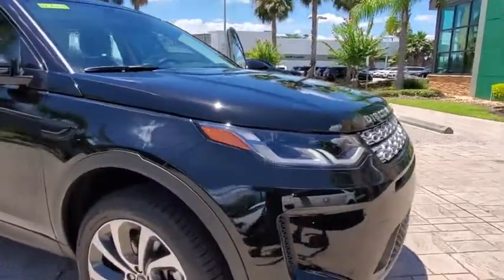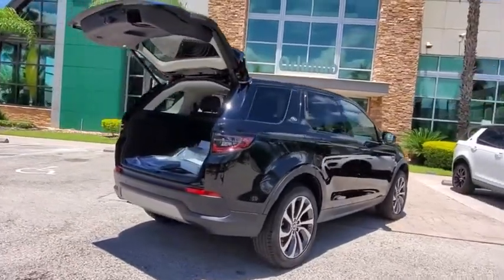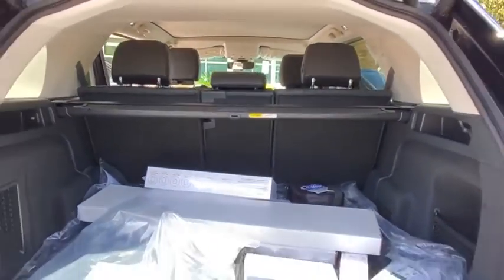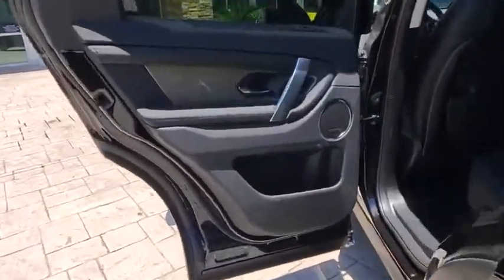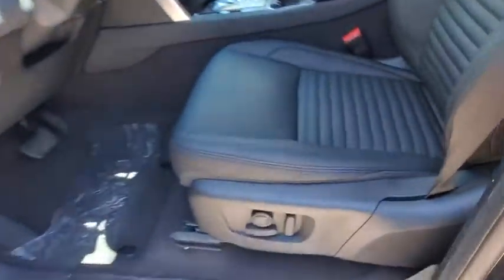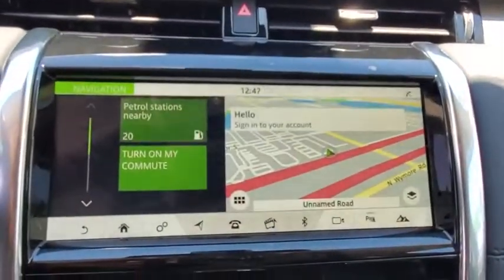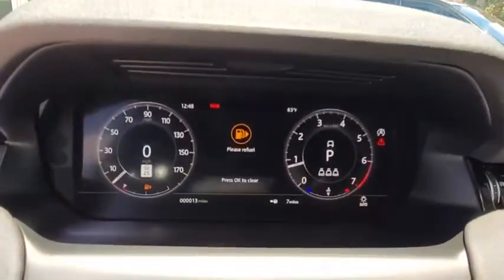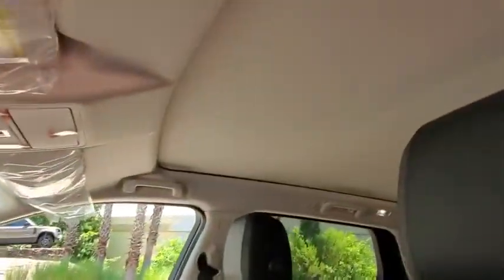2020 Land Rover Discovery Sport Winter Park, Clermont, Sanford, Daytona, Apopka, FL LH867066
New 2020 Land Rover Discovery Sport
2020 Land Rover Discovery Sport SE - Stock#: LH867066 - VIN#: SALCP2FX2LH867066

199 S Lake Destiny Dr

Leather Interior, Navigation, Back-Up Camera, Aluminum Wheels, Turbo Charged, Power Liftgate, 4x4. SE trim. FUEL EFFICIENT 24 MPG Hwy/19 MPG City! Warranty 4 yrs/50k Miles - Drivetrain Warranty; KEY FEATURES INCLUDE: Leather Seats, Navigation, 4x4, Power Liftgate, Back-Up Camera OUR OFFERINGS: All advertised prices and offers exclude a dealer fee of $999, tax, tag, title, registration and electronic titling fees. Out of state buyers are responsible for all state, county, city taxes and fees, as well as title/registration fees in the state that the vehicle will be registered. All advertised prices and offers exclude a dealer fee of $999, tax, tag, title, registration and electronic titling fees. Out of state buyers are responsible for all state, county, city taxes and fees, as well as title/registration fees in the state that